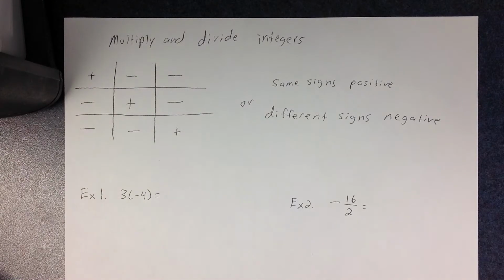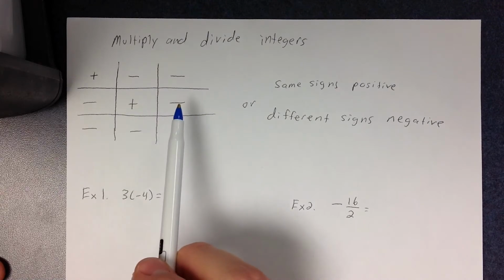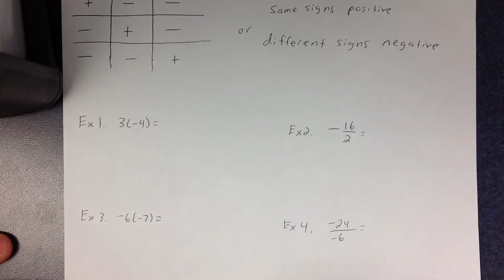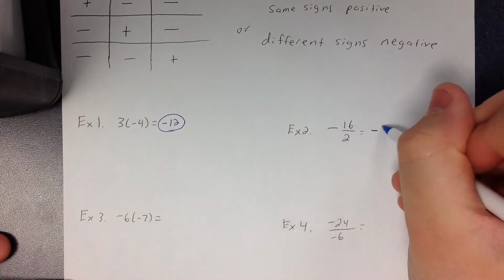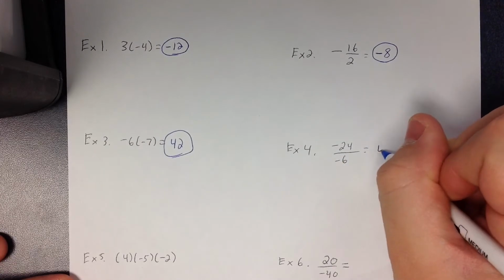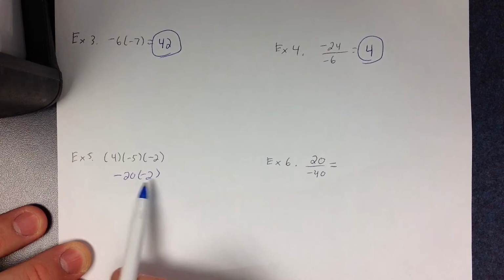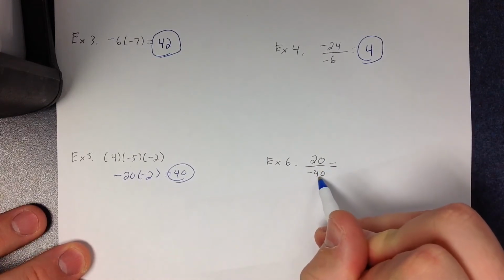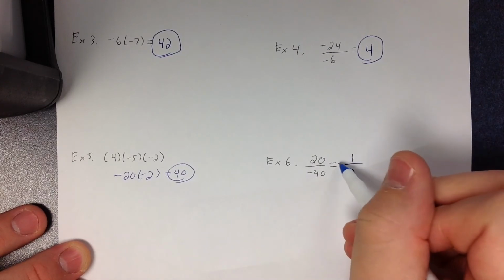Multiply and divide integers